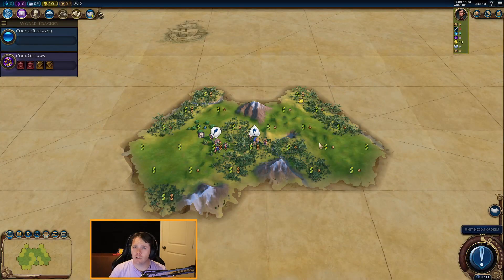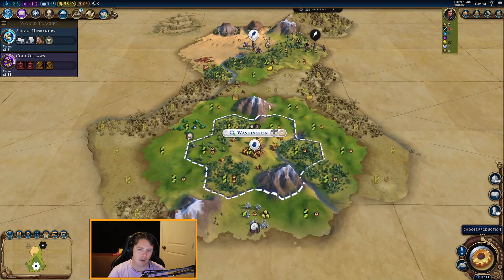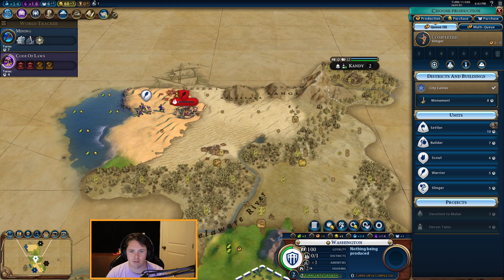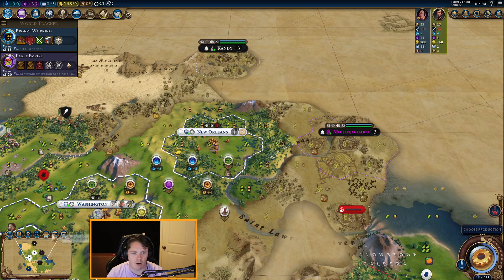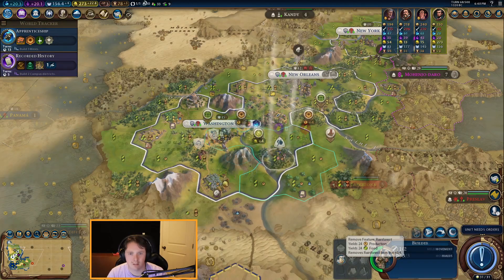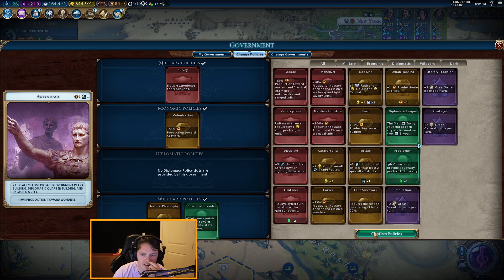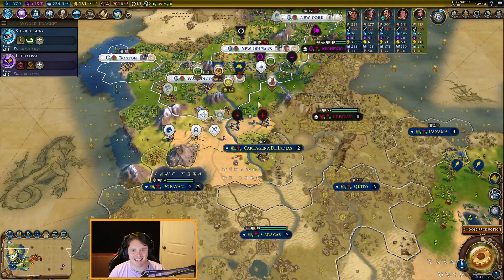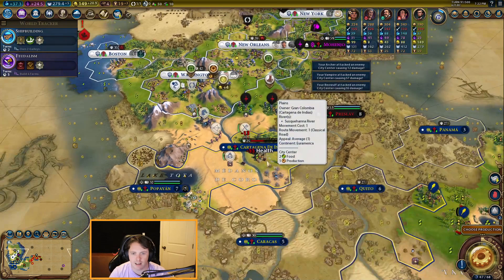ABE! FREE UNITS! VAMPIRES! - Part 1 - Deity Lincoln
WE PLAYIN ABE BABY!!